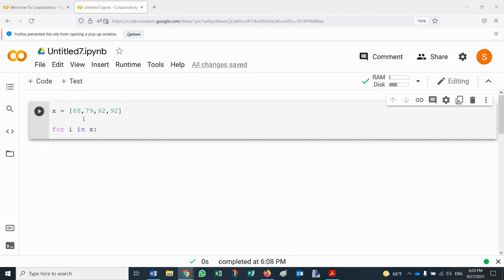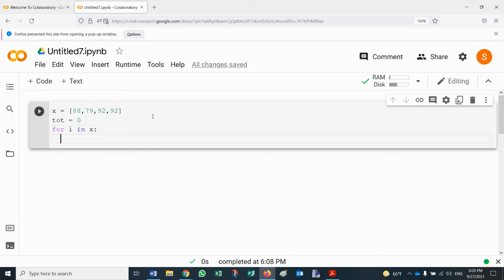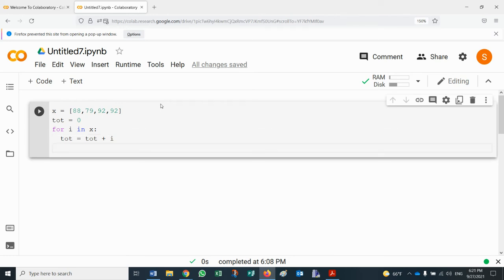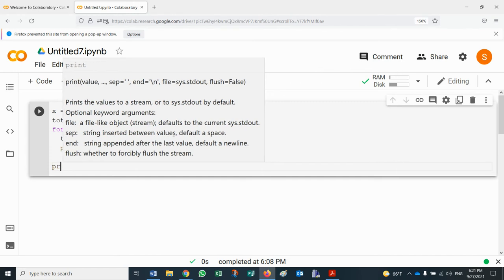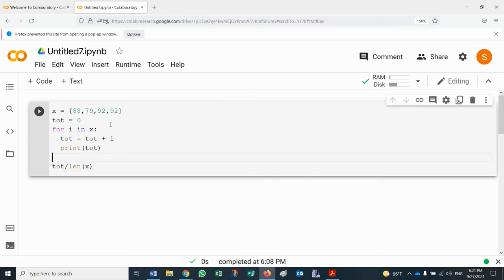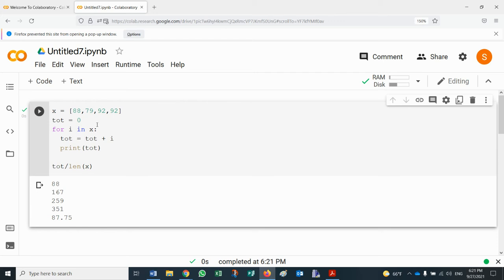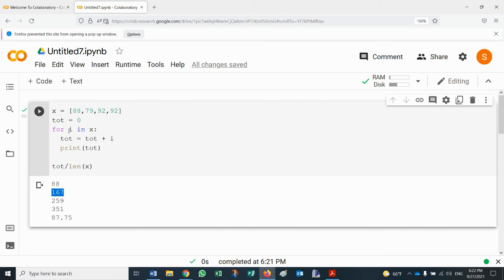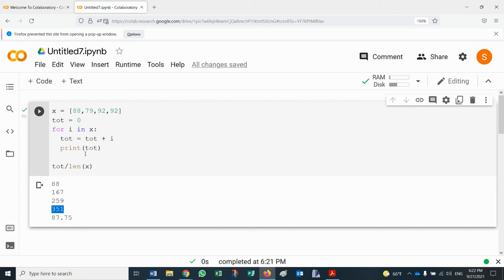Python: for loop II